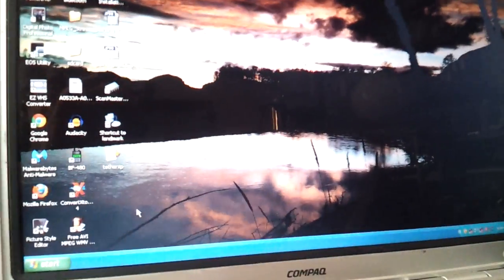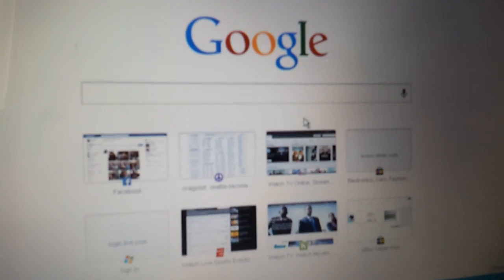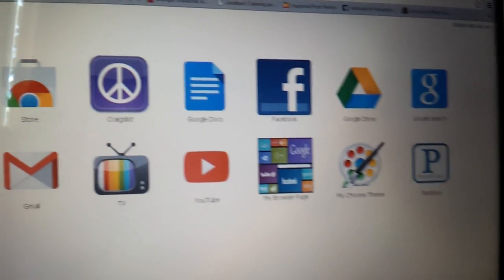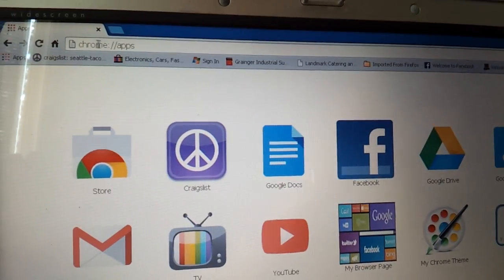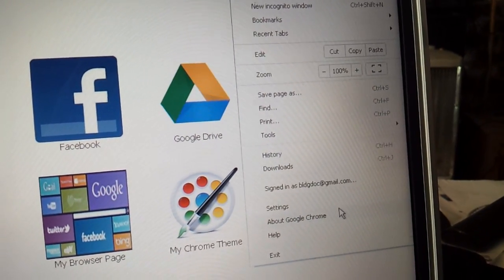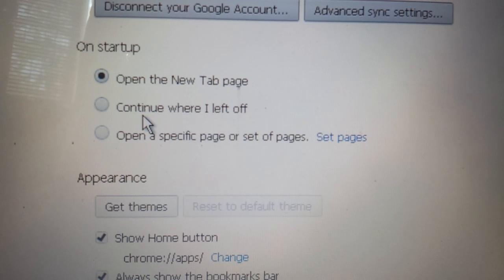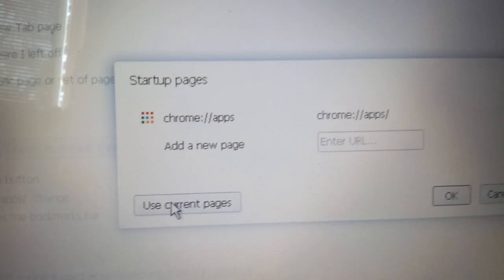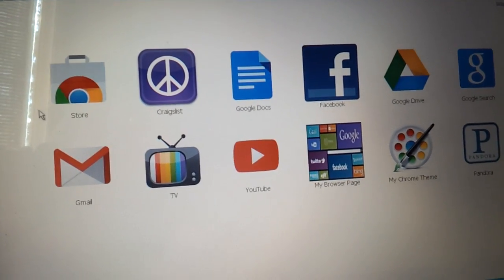Google Chrome Apps Page on Startup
Here is a simple way to get your old chrome look back.
Just click the Apps button in the corner. Than go to settings and set the Apps page as the start page.
If you need to find the original apps page so it can be saved as home or as the start page you may need to type this   [[ chrome://apps/  ]]  into the address bar and hit enter. ( not the brackets)